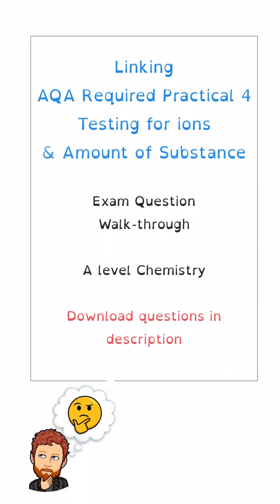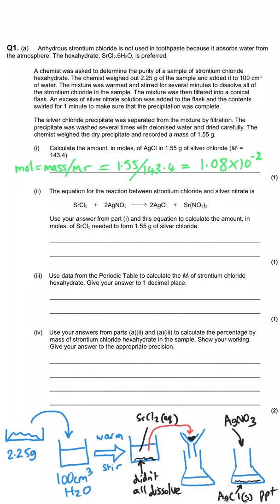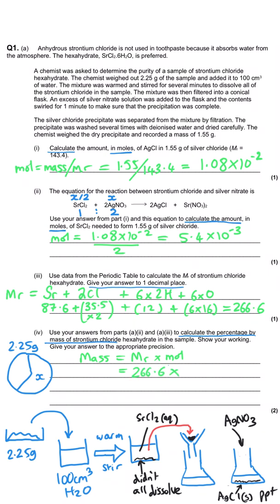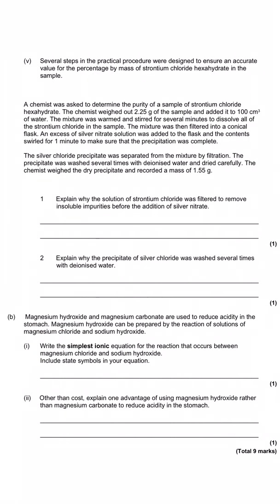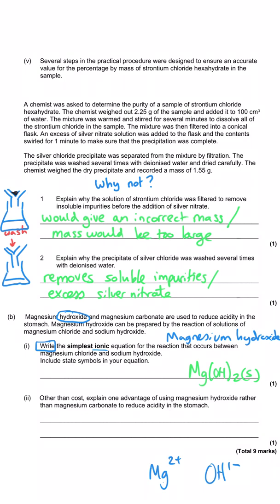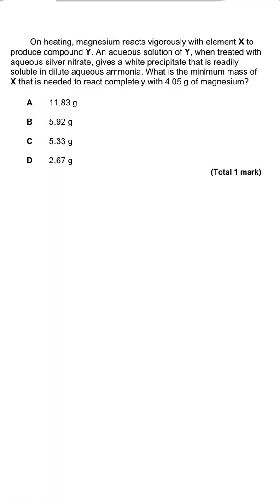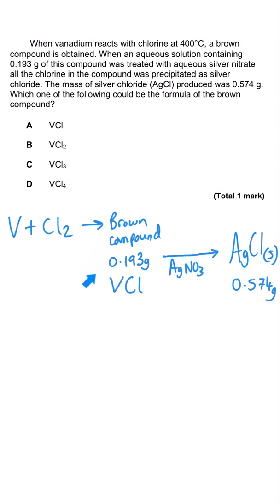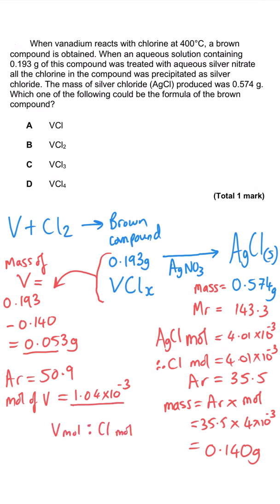AQA Required Practical 4 | Linking Testing for Ions to Amount of Substance | Question Walkthrough 2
Testing for Ions.

AQA Required Practical 4.
OCR PAG 4.

This exam question walkthrough connects Testing for Ions to Amount of Substance.

Useful for everyone, but especially people who do AQA.